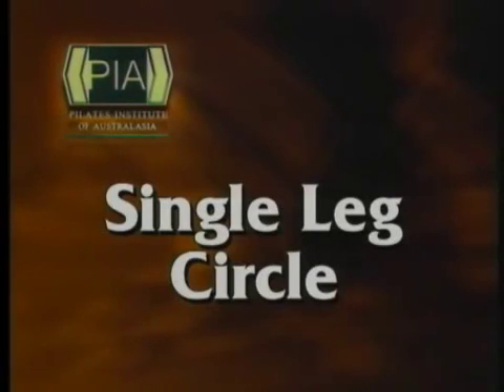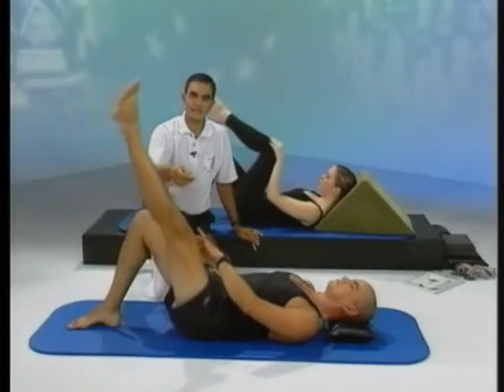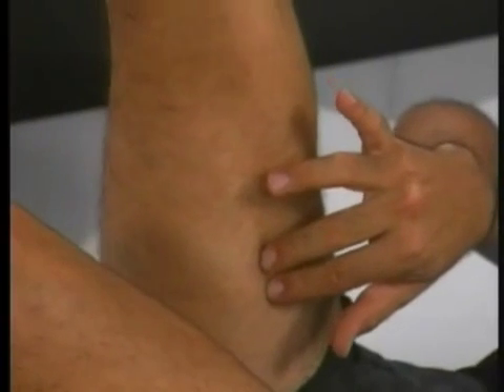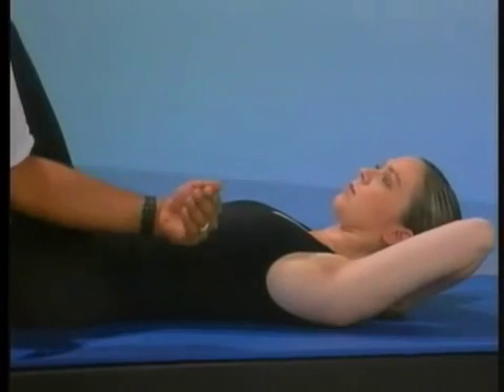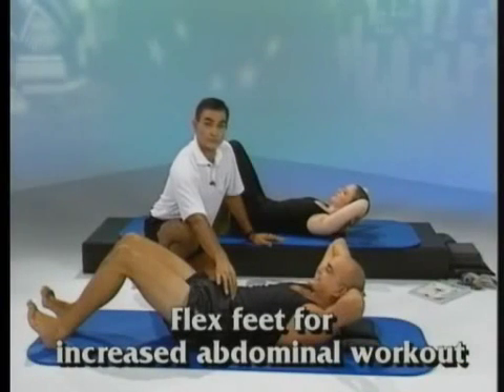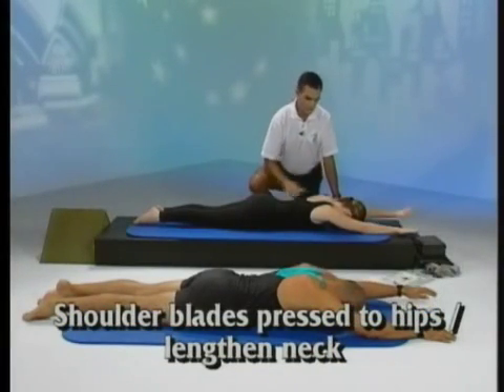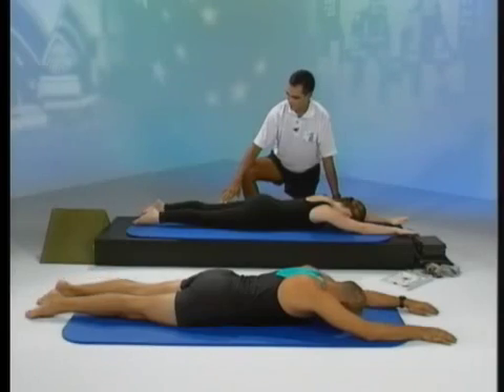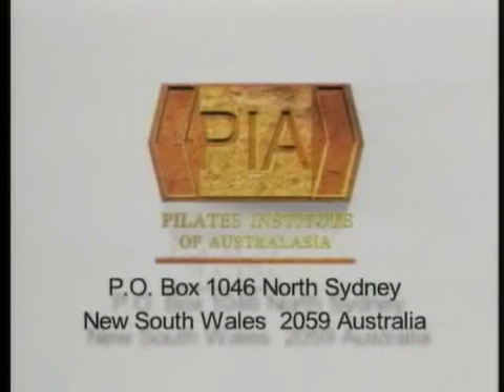Pilates for Lower Back Pain Relief. Video 3 of 4 (Back pain relief, back pain exercises)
- Pilates for Lower Back Pain Relief. Video 4 of 4 | A fantastic Pilates program to help strengthen your core, improve balance and keep your back healthy.